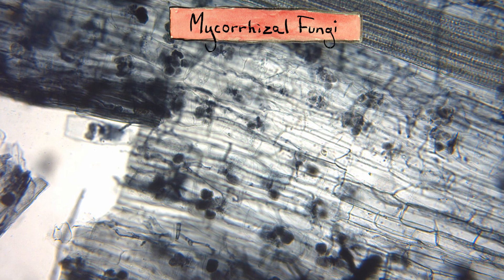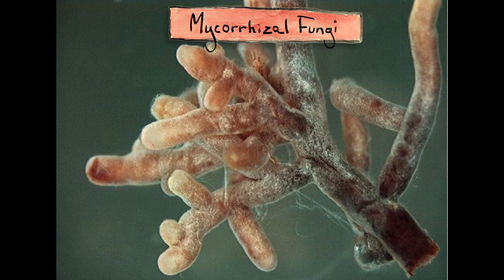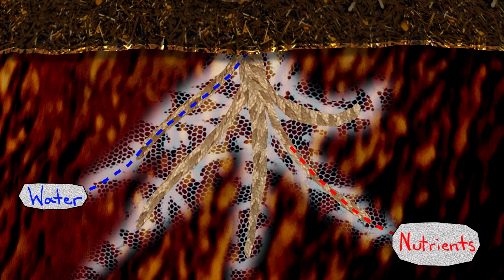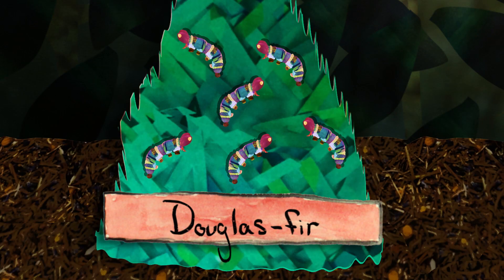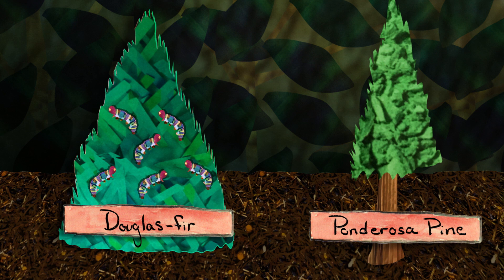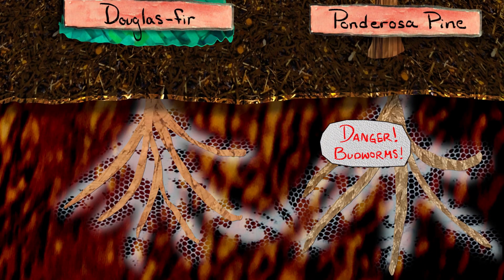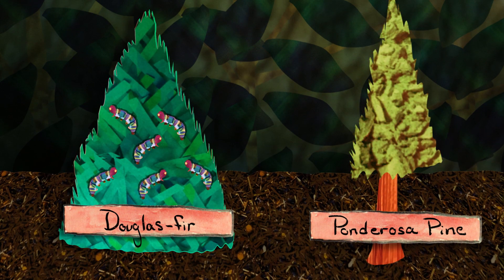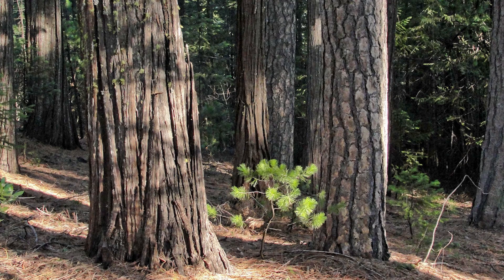Plants Use An Internet Made of Fungus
It's called the "Wood Wide Web."
↓Want more gross info?↓

Pathways for below-ground carbon transfer between paper birch and Douglas-fir seedlings
Defoliation of interior Douglas-fir elicits carbon transfer and stress signalling to ponderosa pine neighbors through ectomycorrhizal networks

Host, Producer, Editor, Animator
Anna Rothschild

Writer, Researcher
Eliza Lehner

Camera, Sound
Rachel Aviles

Special thanks to Dr. Suzanne Simard.

GROSS FOOTAGE AND STILLS

Forest waterfall
Pond5/ownway

POV Looking up through the trees
Pond5/Beachfrontprod

In forest
Pond5/Rozum

Blueberry Bush
Pond5/capecodvideos

fern, forest flower
Pond5/leont

Time-lapse of growing fly agaric
mushroom, RGB + ALPHA matte (720p)
Pond5/zygistudio

GROSS SFX

Jelly Mangling On Plate
Freesound/lolamadeus

Jelly Wobbling On Plate 1
Freesound/lolamadeus

Leaves
Freesound/dsoadigital

Ice Styrofoam Crackling Foley
Freesound/td6d

Machine Sucking and Expelling Air
Freesound/rob3rt

Basket Creak
Freesound/sheepfilms

SFX Gross Guts Slime Goo
Freesound/perel

Leather2
Freesound/everheat

Tape Pulling Off Surface
Freesound/baryy

Poof of Smoke
Freesound/planman

Gross Science is produced by WGBH for PBS Digital Studios